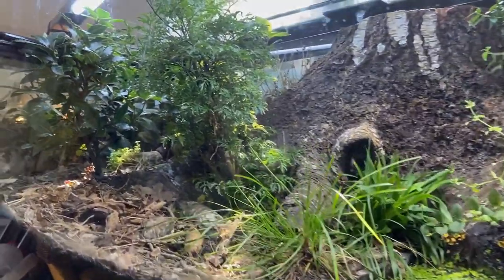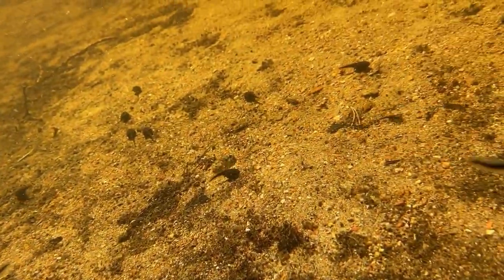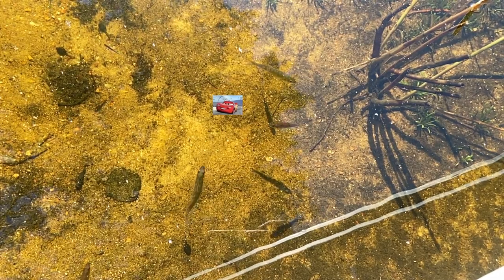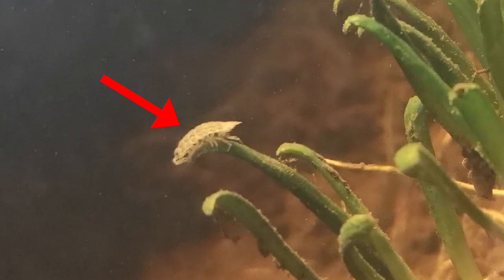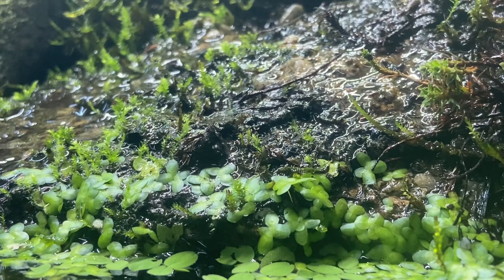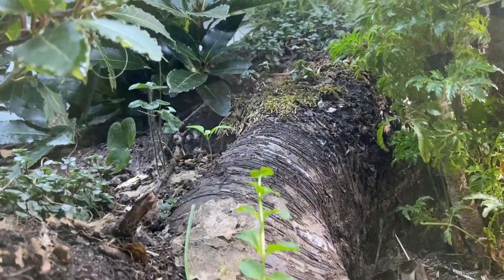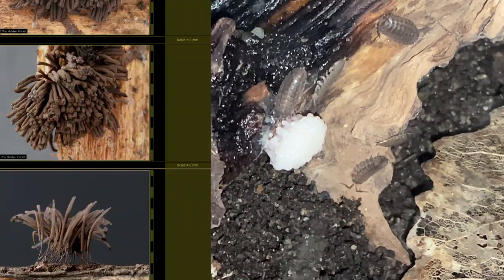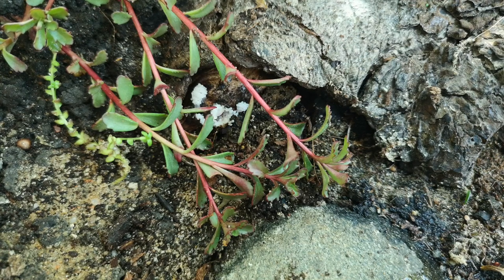Amazing SLIME MOLD invading my HUGE ANTVIVARIUM!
This video is the fifth vivariumupdate of this now very lush piece of forest! Introduced this time is a cohort of aquatic organisms and the careful observation of the vivarium's slime mold.

Nordic ants

PHOTOS:

(awesome dude, best ant photographer in the world in my opinion)

I am thankful for these creative people sharing their work! Hats off to you sirs.